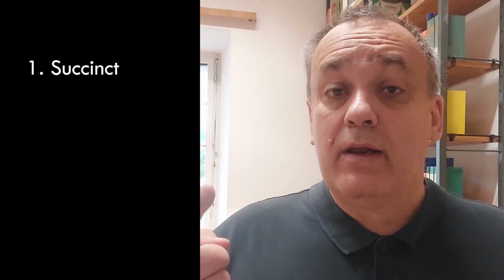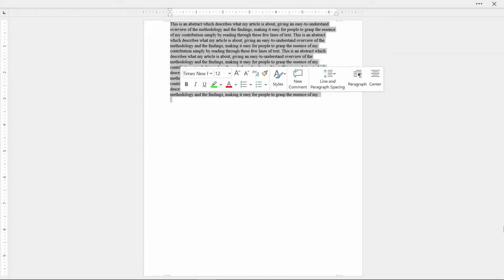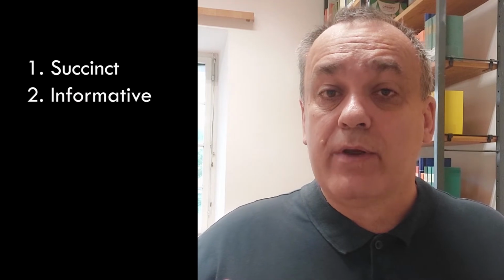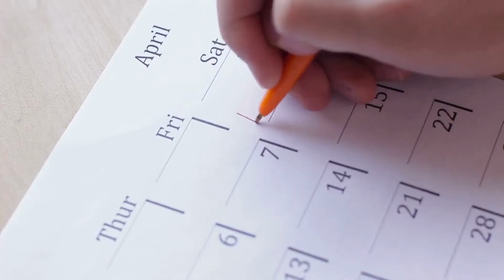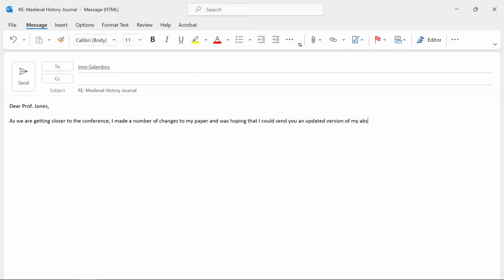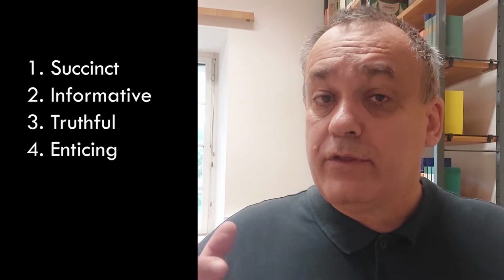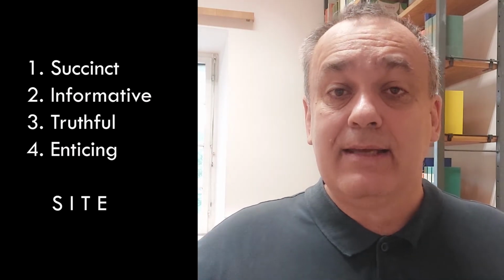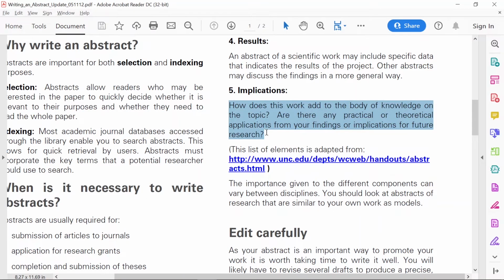How to write a good abstract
Writing a good abstract is important because it is the first impression others get of your research. You want to be sure that you are taking advantage of this first impression and present yourself and your research in the most advantageous way. There is no mystery to writing abstracts, you just have to follow a few simple guidelines and practice it. The more you do it, the better you get. This video offers some guidelines how to improve your abstract writing skills, also featuring the opinion of a fellow academic caught off-guard with this question in a park.

Special thanks to Professor Tjalling Halbertsma of the University of Groningen!

Video's Table of Contents
00:00  Intro
00:50  When is an abstract needed?
02:05  Prof. Halbertsma's opinion
02:42  Four main requirements (SITE)
05:18  What should it look like?